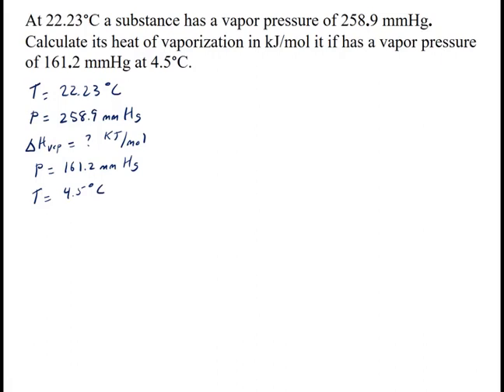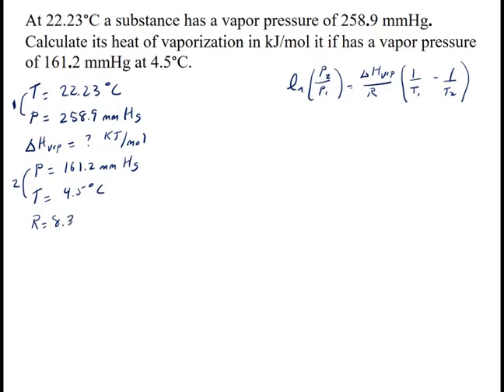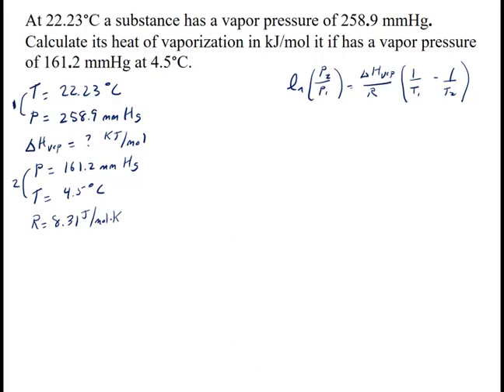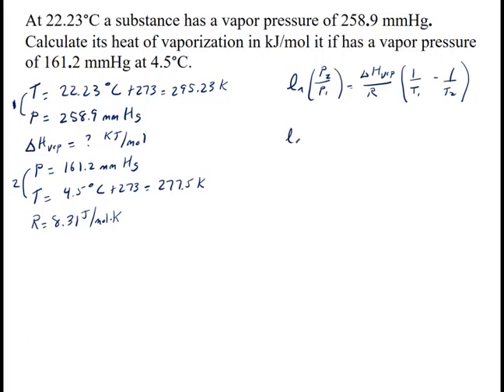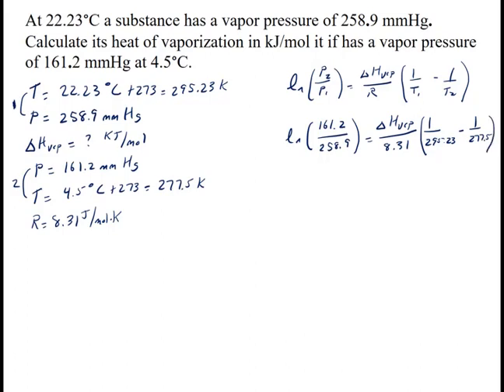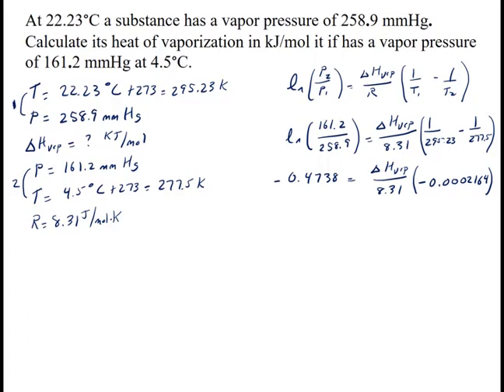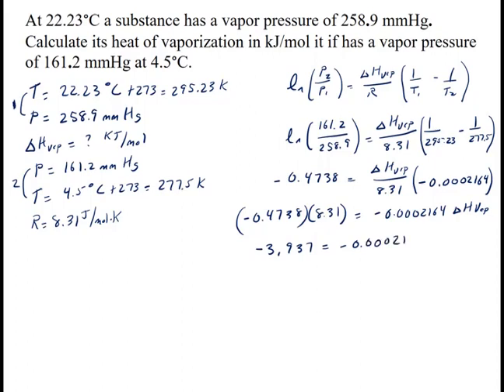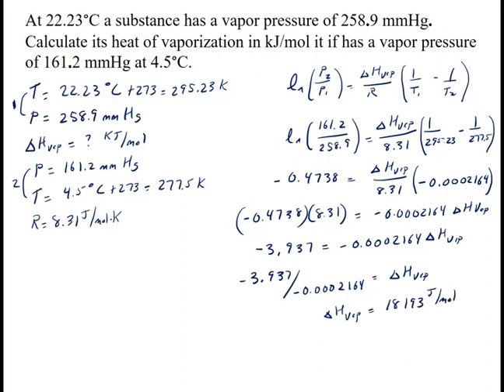11.2 Phase Transitions Part 5